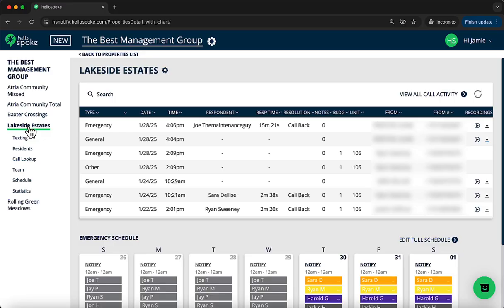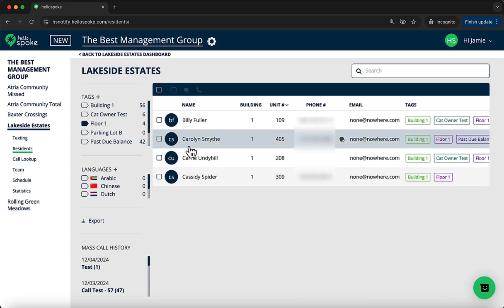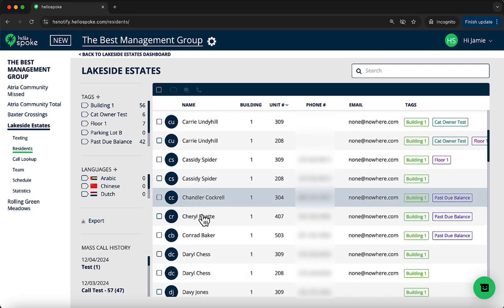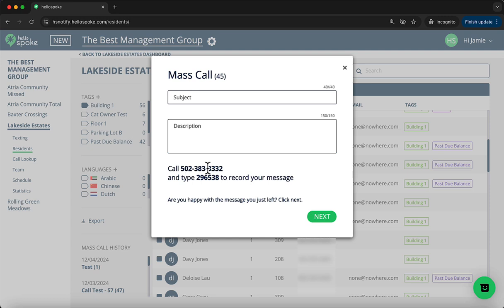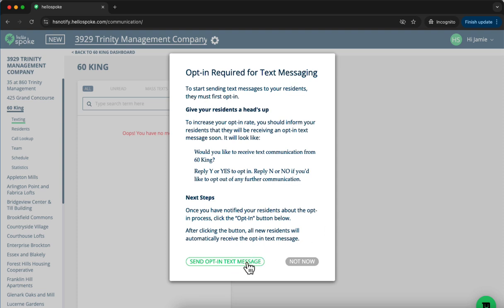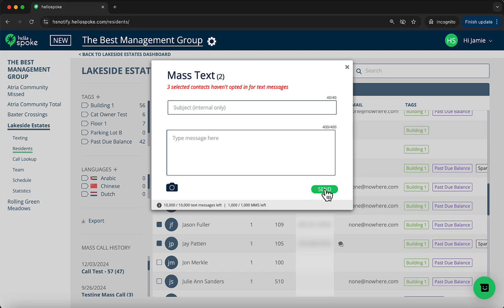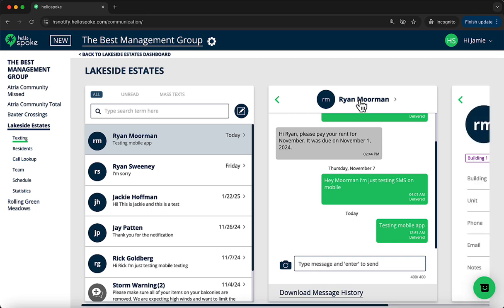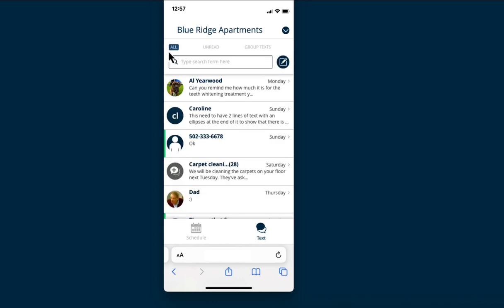Notify Resident Communication v2